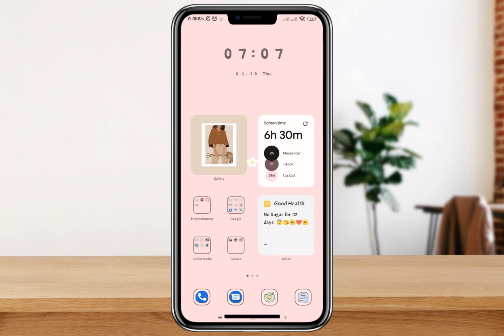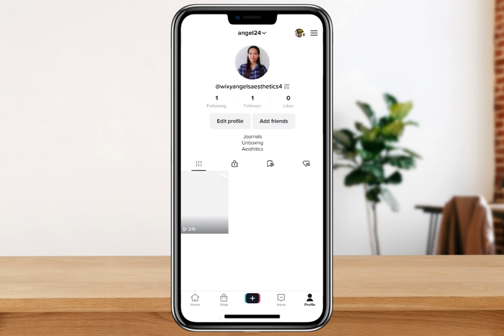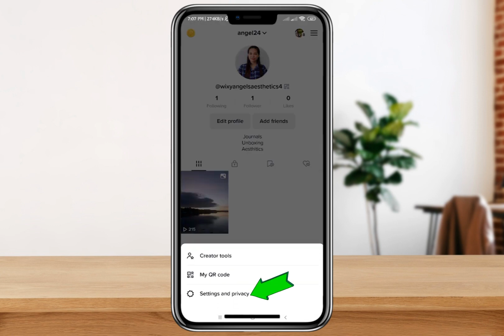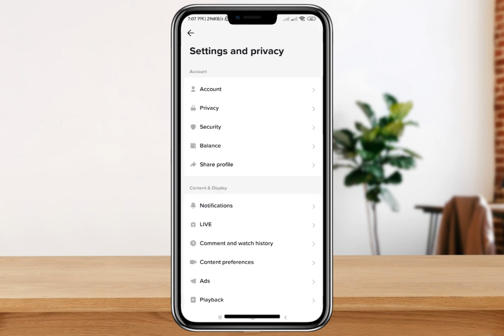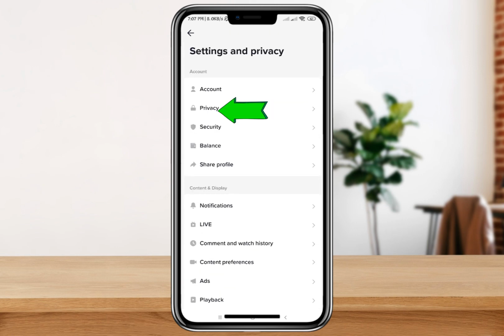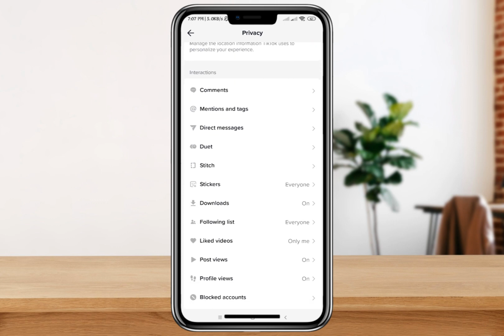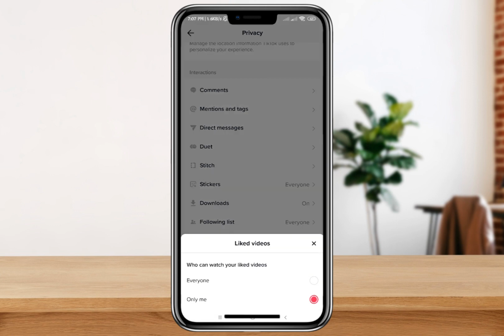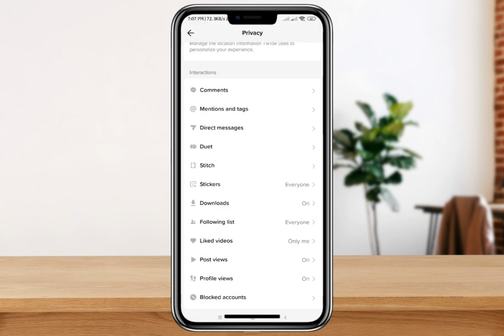How To Hide Your Reposts On Tiktok | Full Guide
Today we're going to learn you How To Hide Your Reposts On Tiktok | Full Guide. In the video we will show in a couple of easy to follow steps how to do this! So follow all the steps and you will know How To Hide Your Reposts On Tiktok | Full Guide!